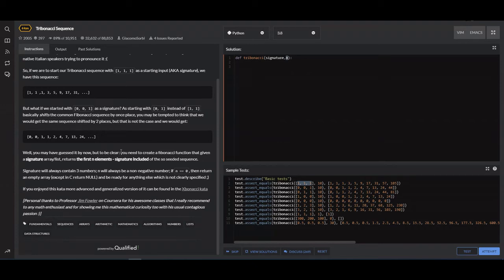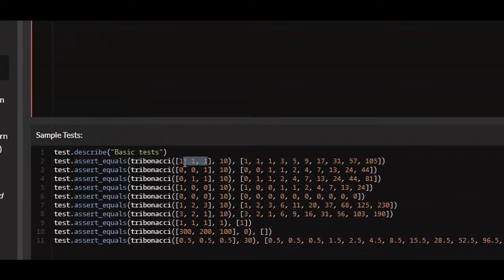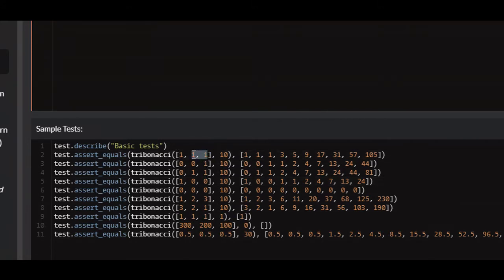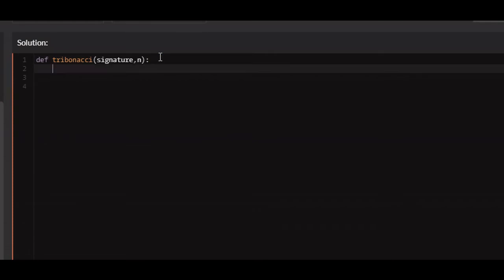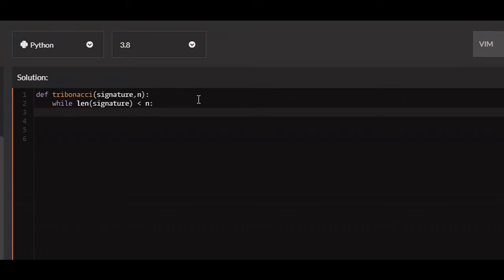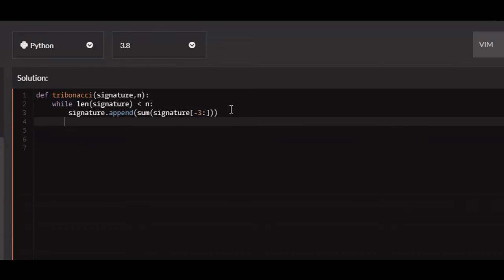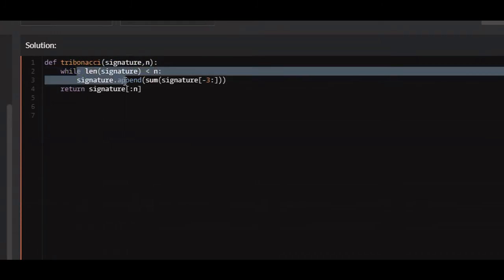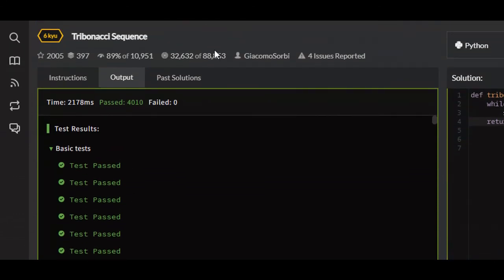Python - Tribonacci Sequence | Codewars 6kyu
In this video I cover the tribonacci sequence problem on codewars